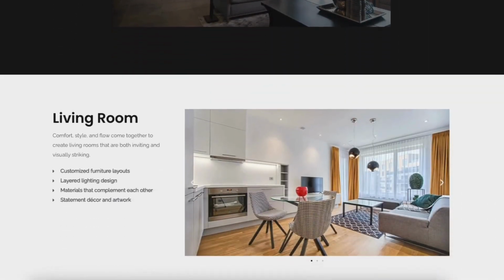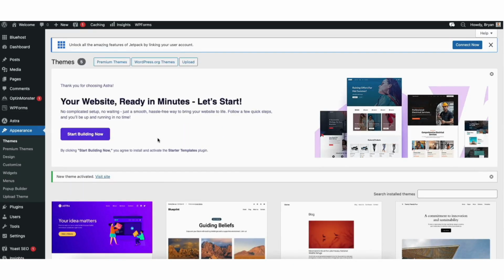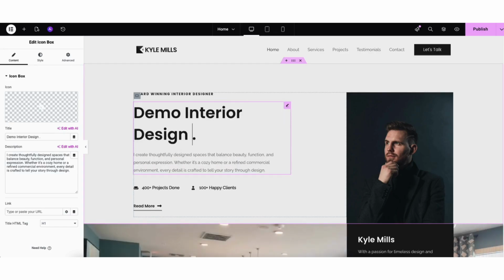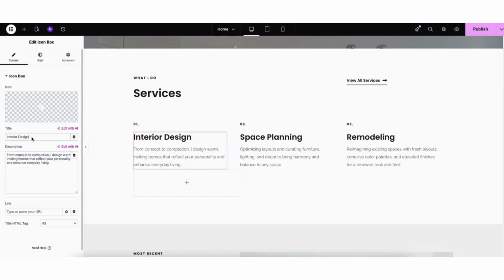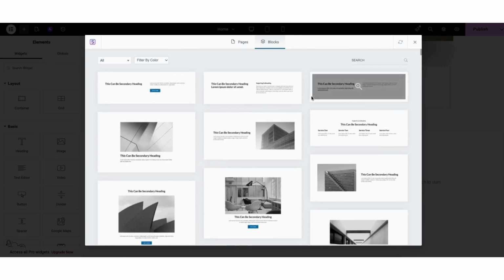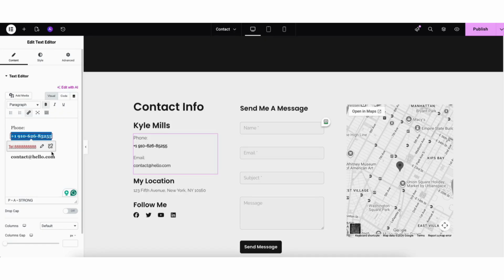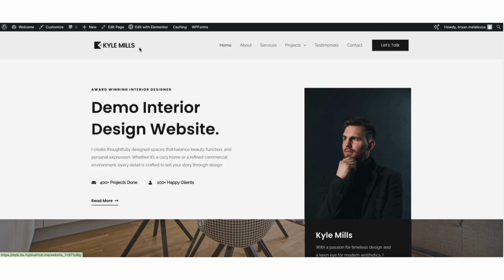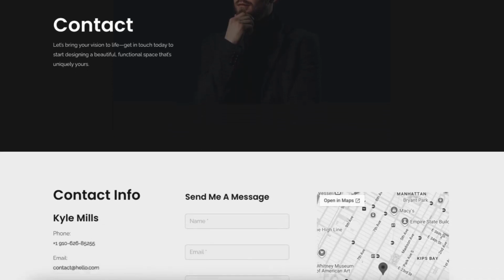How To Create an Interior Design Website with WordPress 🔥 (Step-by-Step)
Learn how to create a professional interior designer website with WordPress step-by-step — even if you’re a complete beginner.

In this tutorial, I’ll show you exactly how to build a fully functional interior design website where you can showcase your portfolio, highlight your services, and attract new clients online.

By the end of this video, you’ll have:
✔ Hosting and domain set up
✔ WordPress installed
✔ A professionally designed website imported
✔ A fully customized interior design website
✔ A contact form, portfolio section, and more

What You’ll Learn:
How to get a domain name and hosting
How to install WordPress
How to install and customize a theme
How to use Elementor (drag-and-drop builder)
How to edit your homepage, services, and portfolio
How to set up a contact form
How to make your phone number clickable
How to add a Google Map to your site
How to customize colors, fonts, and layout
How to launch your website

This tutorial is perfect if you are:
An interior designer
Starting a design business
Building a portfolio website
A beginner with no coding experience

Tools Used in This Tutorial:
WordPress
Elementor
Astra Theme
Starter Templates
Bluehost Hosting

If you have any questions while building your interior design website, drop them in the comments — I reply to everyone!

Chapters:
00:00 Introduction
00:37 Exclusive Bluehost Discount
00:57 Website Preview (What You’ll Build)
01:50 Get Domain & Hosting
02:11 Choose Hosting Plan & Domain Name
03:59 Complete Purchase & Install WordPress
04:20 Access WordPress Dashboard
04:44 Install Astra Theme
05:13 Install Starter Templates Plugin
05:40 Import Interior Design Website Template
07:22 Edit Website with Elementor
07:42 Customize Hero Section (Image, Text, Button)
09:49 Change Background Colors & Styling
10:16 Update Background Image (Single Image Setup)
11:58 Edit Services Section
13:21 Link Services to Pages (Optional)
13:44 Portfolio Section (Add Project Images)
14:46 Add New Sections & Elements
16:21 Set Up Contact Form (SureForms)
19:18 Make Phone Number Clickable
20:07 Add Google Map to Website
21:45 Elementor Basics & Page Settings
22:27 Create Pages & Edit Navigation Menu
23:23 Customize Header & Footer
24:45 Global Styles (Colors, Fonts, Buttons)
26:07 Final Website Check & Launch
26:31 Final Thoughts & Next Steps